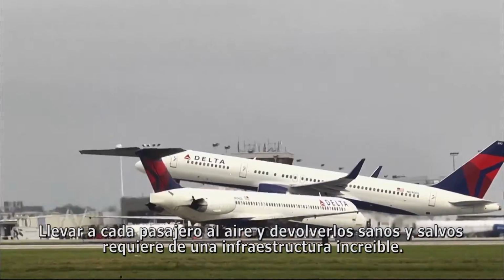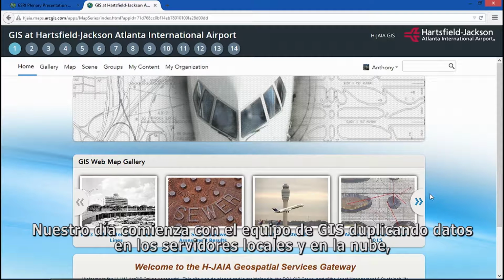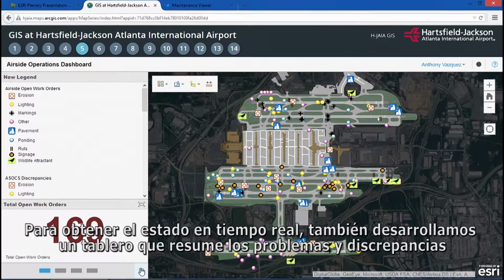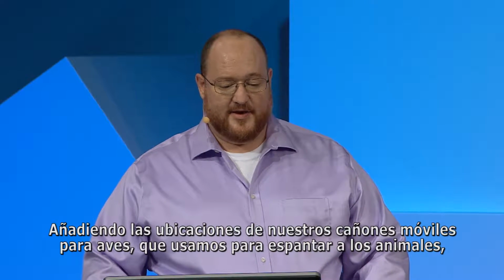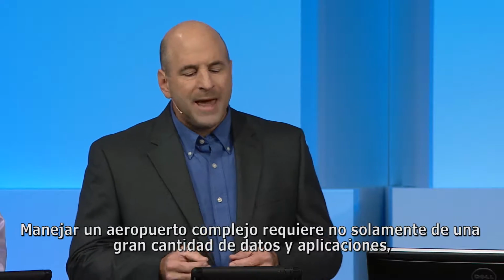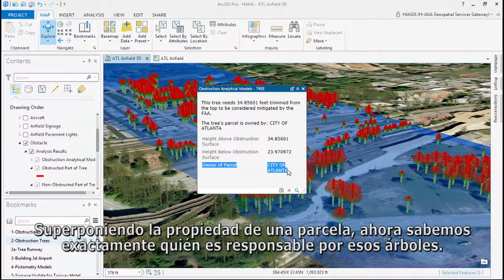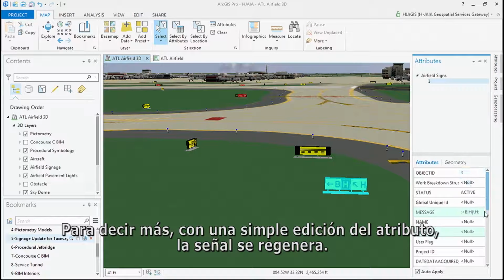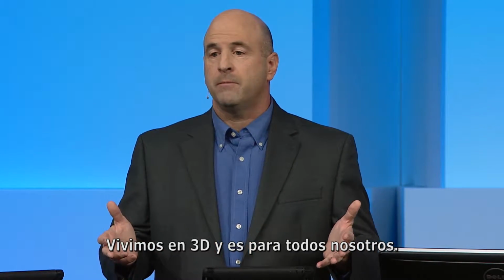WebGIS Transforma el Aeropuerto de Atlanta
ArcGIS provee seguridad y eficiencia a las operaciones del Aeropuerto Internacional de Atlanta, Hartsfield-Jackson, nombrado "el aeropuerto más ocupado del mundo" por en Consejo Internacional de Aeropuertos.

Cada año, el aeropuerto transporta 95 millones de pasajeros en 950,119 vuelos.

El rebosante aeropuerto se modernizó con mapas ArcGIS web en lugar de hojas de cálculo, para poder priorizar rápidamente el mantenimiento de activos basándose en la ubicación, y proporcionar fácilmente a los contratistas información como por ejemplo, planos de planta.

La aplicación Collector for ArcGIS permite compartir las inspecciones de pista en tiempo real. El Tablero de Operaciones muestra problemas o discrepancias discriminadas por tipo, ubicación y prioridad.

WebGIS ha transformado el equipo de cartógrafos en proveedores de soluciones, permitiéndoles ser ágiles, receptivos y satisfaciendo las necesidades de una fuerza de trabajo 24x7.

Junto a Esri están estableciendo un nuevo estándar para la inteligencia operacional.